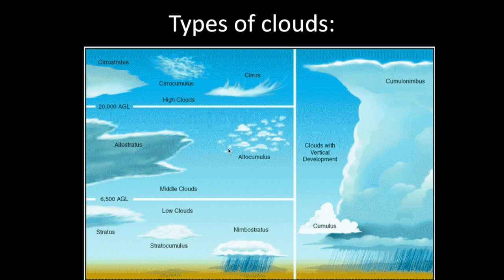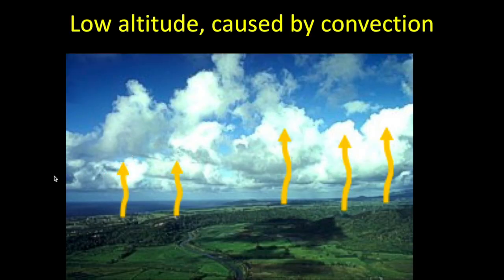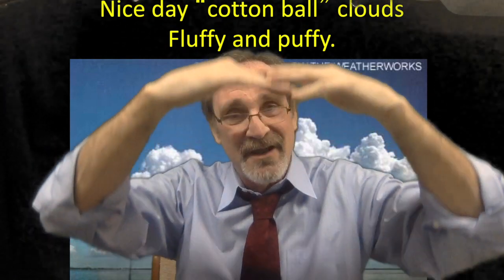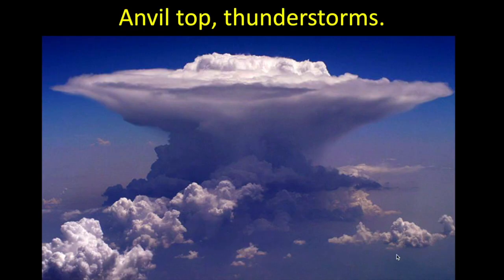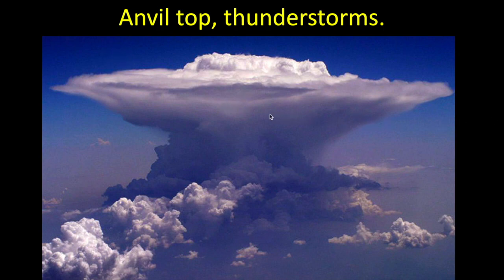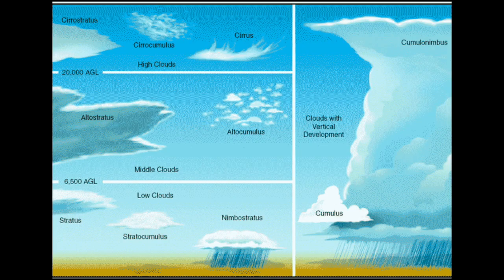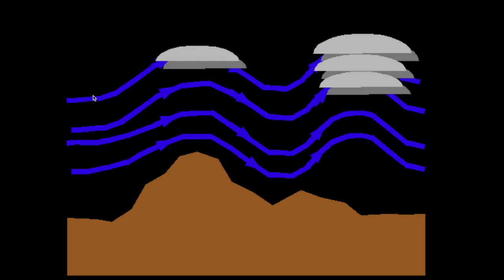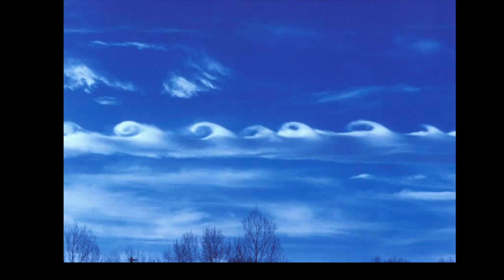Weather types Part 2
This video is about Cloud types